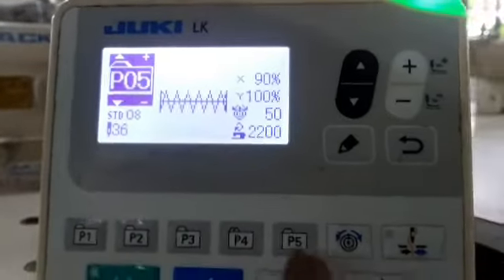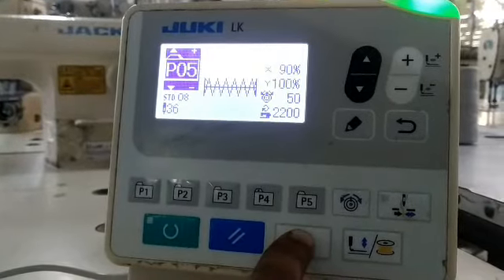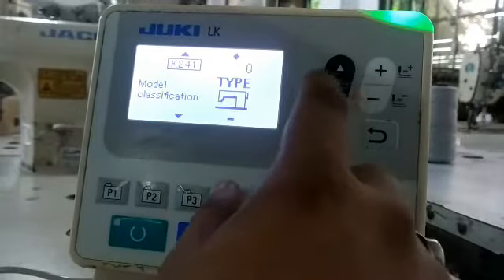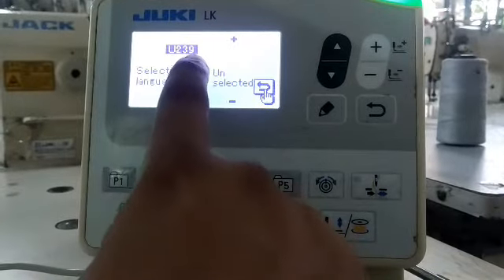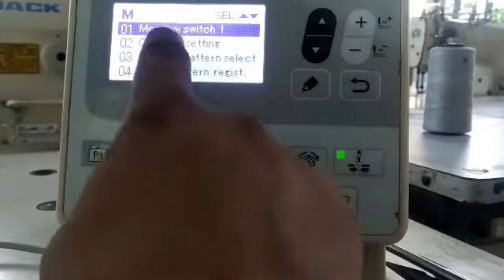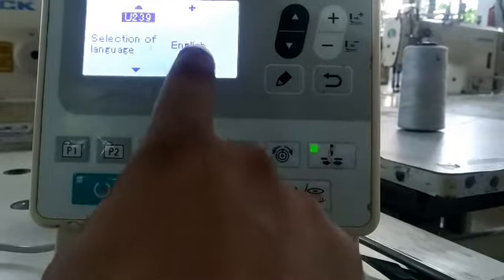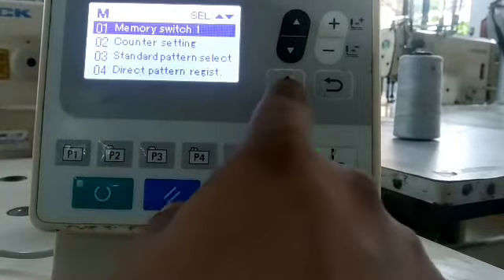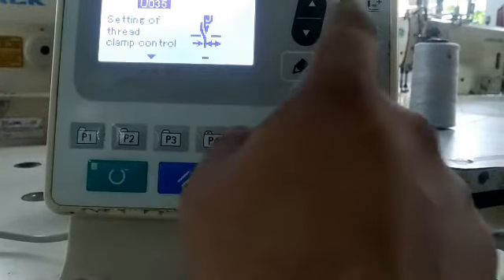How to reset bartech machine and new set model1900B-hs বারটেক মেসিন1900b-hsরিসেট করে আবার নতুন সেট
লাইক কমেন্ট ও সেয়ার করে সাথেই থাকুন। দেখতে থাকুন আরও নতুন সব পোগ্রাম।

আপনার পাশে থাকার মতো উপযোগী করে দিন।

শুধু মাত্র নতুনদের জন্য
আপনি কি আমারটা করবেন? স্কিন শর্ট দিয়ে প্রমান দেয়া হবে ১০০% সত্য. ।